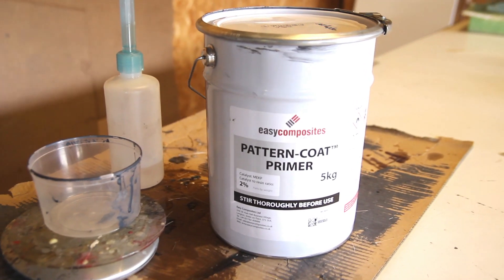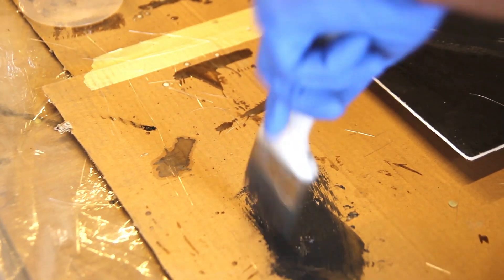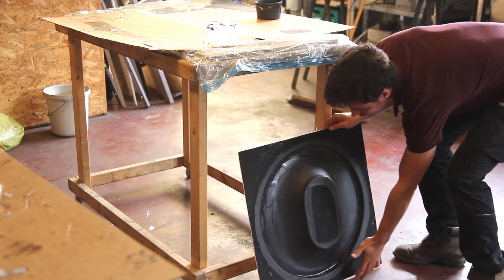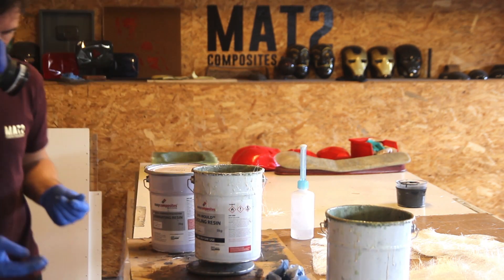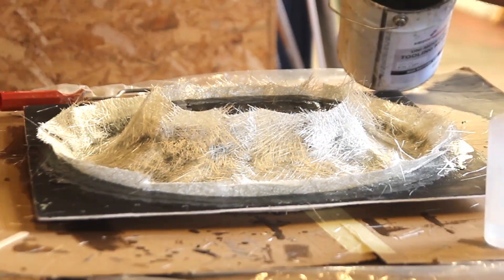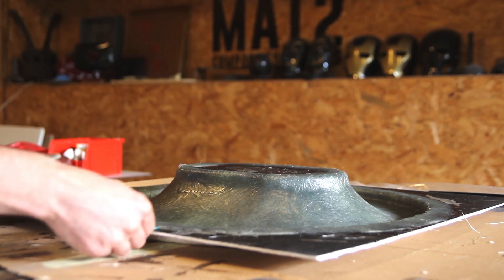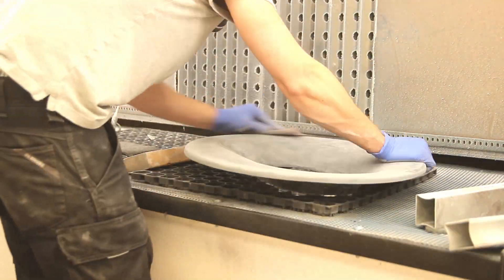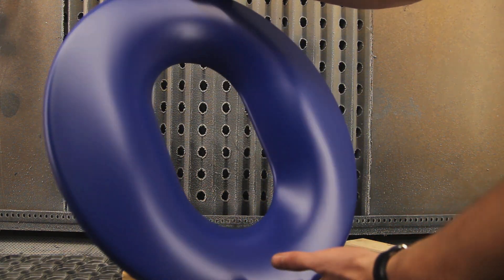Easy Composites Pattern Primer As Inmould Coating - Fiberglass Polyester Parts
Hi Everyone, In this video I'm using the pattern primer from @easycompositestv as an in-mould primer.

The pattern primer is designed as the name says to finish a pattern with a nice flat finish before making moulds. When I contacted @easycompositestv to know if it has been used as an in-mould coating, they told me it hasn't been done or tested so far so decided to take the test.

The normal process would be to make the parts with fiberglass and polyester resin directly in the mould, demould, then spray on the pattern primer to fill any pinholes left and sand flat. The advantage here is that the pattern primer is used in 1 step with the polyester resin in the mould. That's why I call it an in-mould coating. The big advantage is that it can be demoulded, quickly sanded and directly send to the spraypainter with a good primed surface finish.

If you want to make moulds, make sure to use a gelcoat designed for moulds as this is not the purpose of the pattern primer.